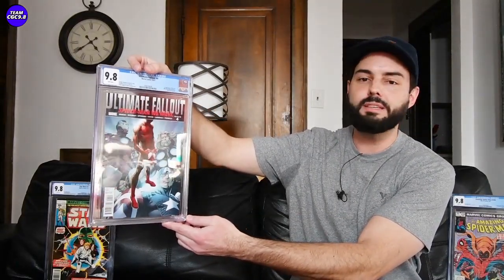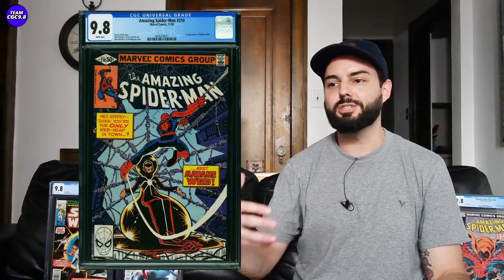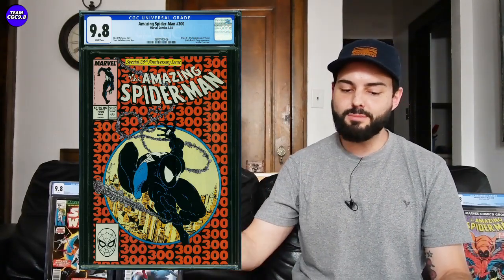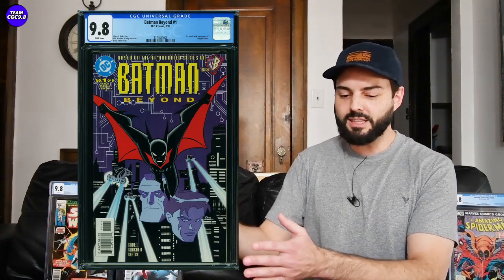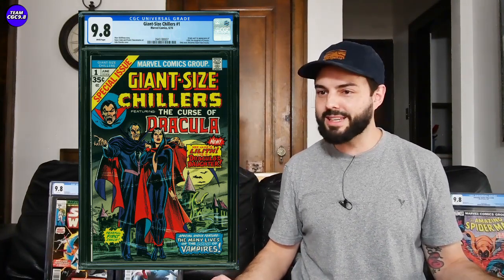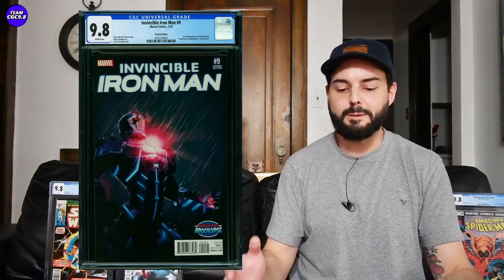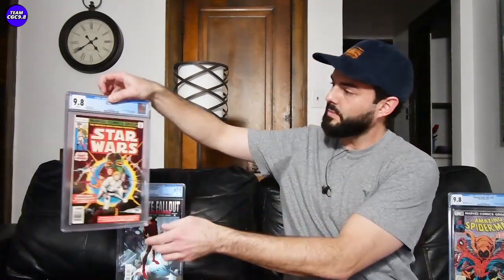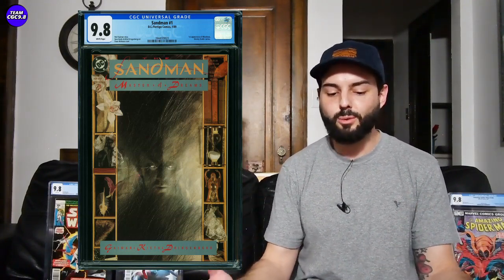CGC 9.8 Comic Link Review -- Full Rundown | Team CGC 9.8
Many comic link auctions for CGC 9.8 key issues ended in the last few days so I thought a full rundown of prices would be fun. An Ultimate Fallout 4 CGC 9.8 Djurdjevic variant sold and many other big keys. Some of these are looking like great deals and it's definitely a better time to buy 9.8s now then a year ago. If you're looking to invest in comics, the best thing to do is find some recent sales prices so you know a fair value of the comic book you want to buy.

Here are the CGC 9.8 key issues I talk about in the video:

Ultimate Fallout 4 Djurdjevic variant (1st appearance of Miles Morales)
Ultimate Fallout 4 1st print
Uncanny X-Men 121 (1st full app. of Alpha Flight)
Uncanny X-Men 244 newsstand edition (1st appearance of Jubilee)
Amazing Spider-Man 210 (1st appearance of Madame Webb)
Amazing Spider-Man 238 (1st appearance of Hobgoblin)
Amazing Spider-Man 300 newsstand edition (Origin & 1st full app. of Venom)
Amazing Spider-Man 361 newsstand edition (1st full app. of Carnage)
Batman: The Dark Knight Returns 1 (1st appearance of Carrie Kelly)
Batman Beyond 1 (1st comic book app. of Terry McGinnis)
Edge of Spider-Verse 2 Land variant (1st appearance of Spider-Gwen)
Giant Size Chillers 1 (1st appearance of Lilith)
G.I. Joe: A Real American Hero 1 (1st appearance of Snakes Eyes, Baroness, Cobra Commander and other Joes)
Invincible Iron Man 9 variant edition (1st full appearance of Riri Williams)
Marvel Preview 4 (Origin & 1st appearance of Star Lord)
NYX 3 (1st appearance of X-23 Laura Kinney)
Star Wars 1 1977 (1st Star Wars in comics)
Star Wars 42 (1st appearance of Boba Fett. Yoda cameo)
Sandman 1 (1st appearance of Morpheus)
TMNT Adventures 1 newsstand edition
Tomb of Dracula 10 (1st appearance of Blade the Vampire Slayer)